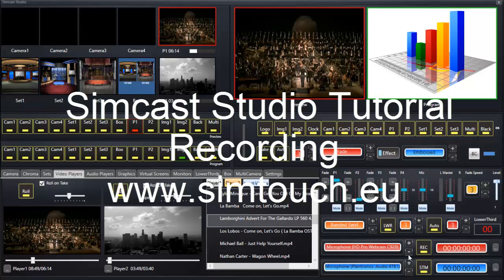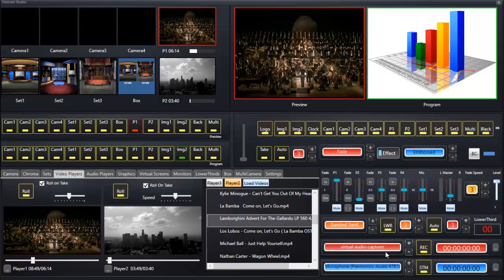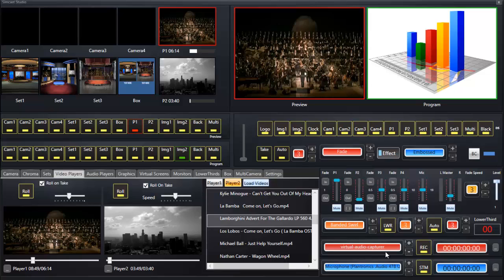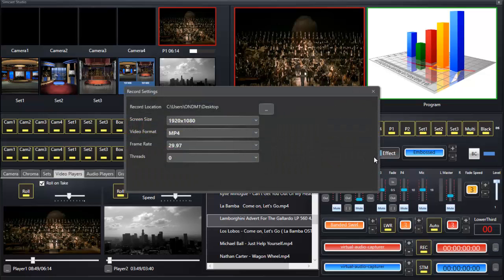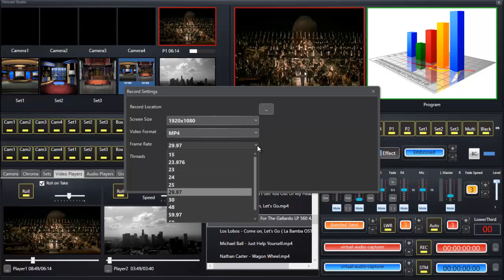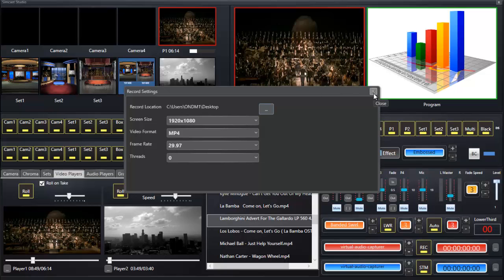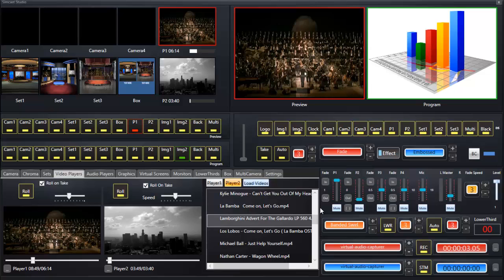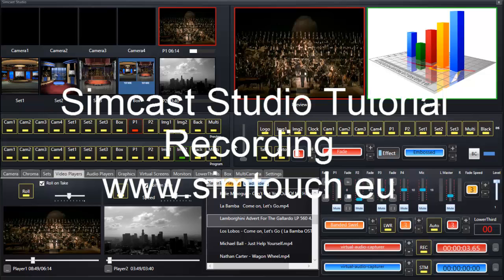How to Record video from a computer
recording video from a computer